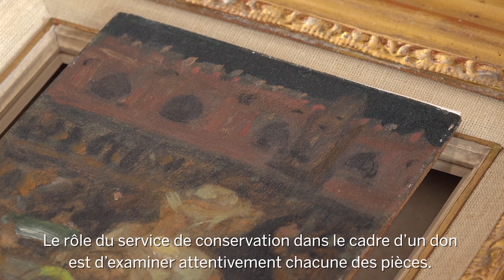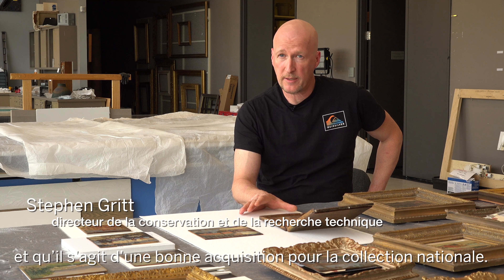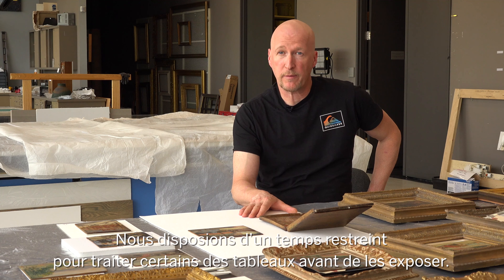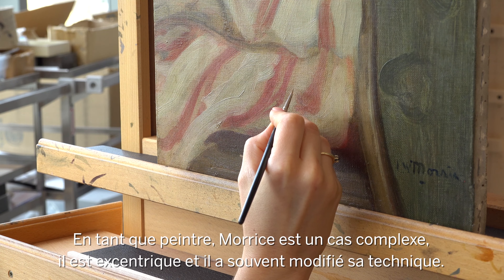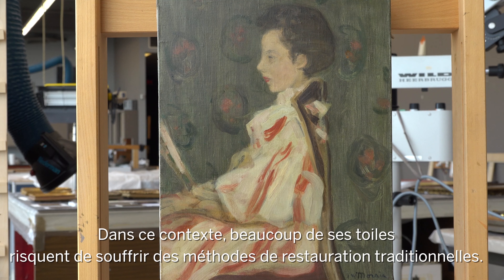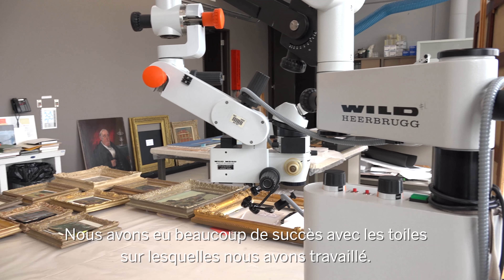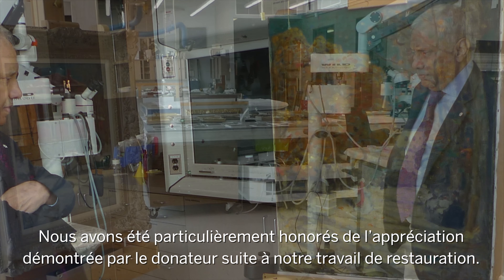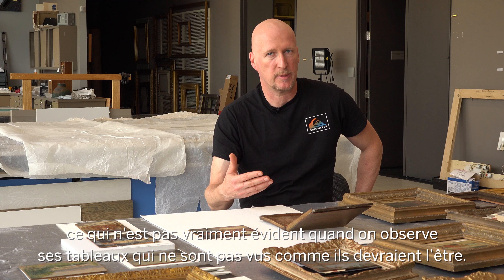James Wilson Morrice : restaurer un don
Comment le Musée des beaux-arts du Canada se prépare-t-il à accueillir un des plus gros dons d'oeuvres de son histoire? Découvrez-le du point de vue de notre laboratoire de restauration et conservation avec son directeur, Stephen Gritt. Le résultat final est présenté dans l'exposition « James Wilson Morrice. Une collection offerte par A.K. Prakash à la nation » jusqu'au 18 mars 2018 dans la salle C218.